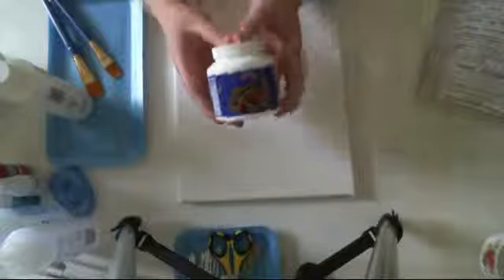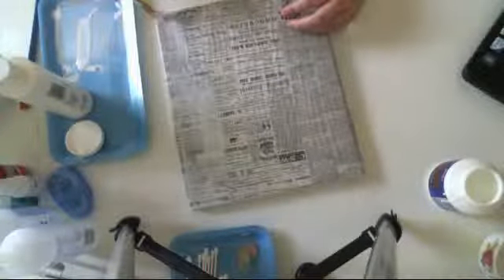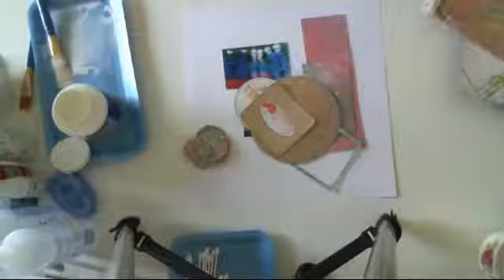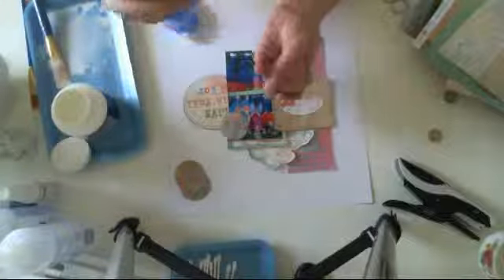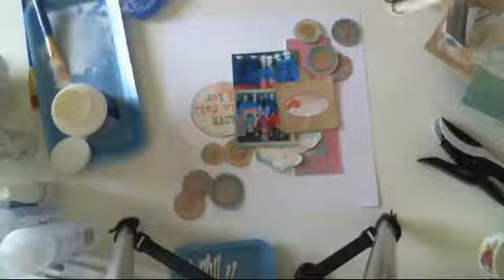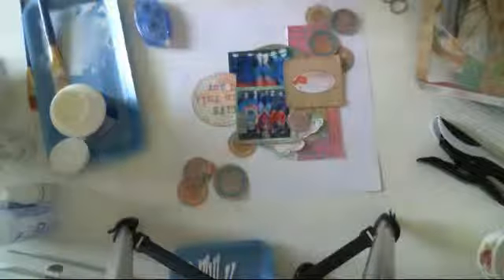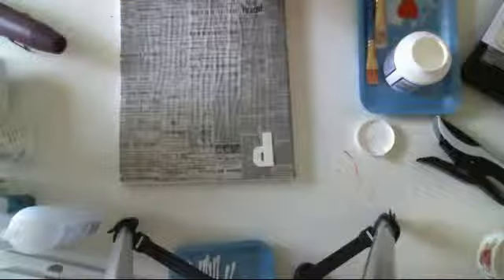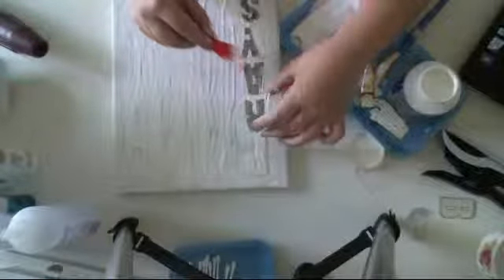decoupage canvas and August Challenge Layout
using the decoupage and some paint to create a crackled canvas and creating a page using quick fix. with some crazy little kids in the background...lol - Captured Live on Ustream